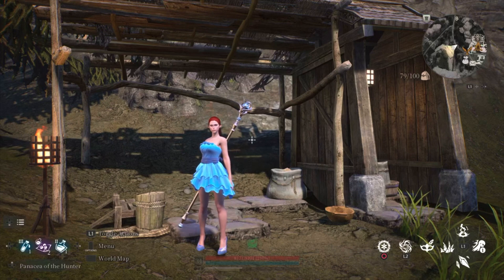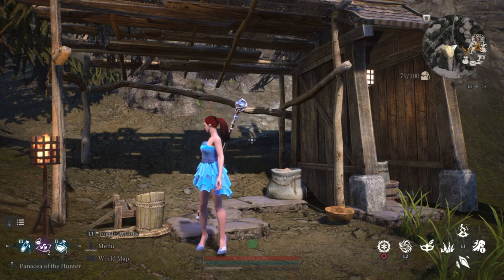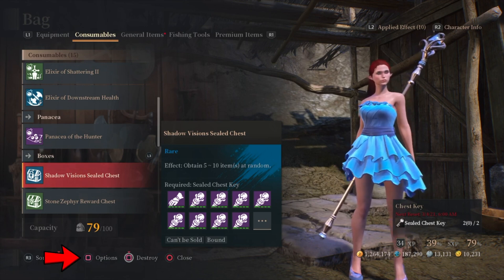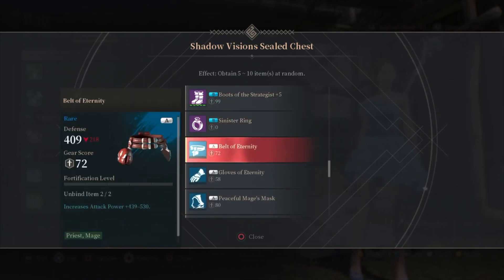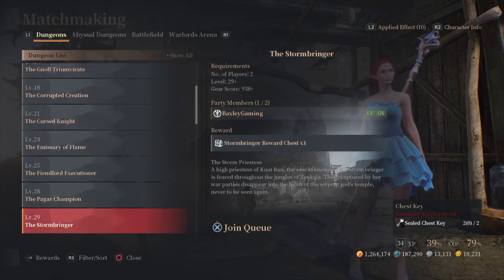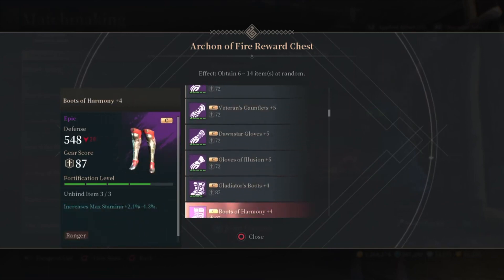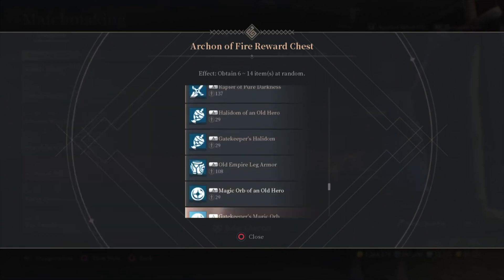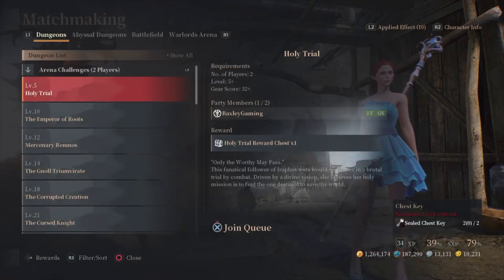How to View Chest Items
In this video I go over how to view chest contents as well as the unsealed chest items you can possibly receive at the end of the dungeon or lair. I also talk about which dungeons and lairs you can expect a chance of A gear drops to start from the unsealed chest at the end.